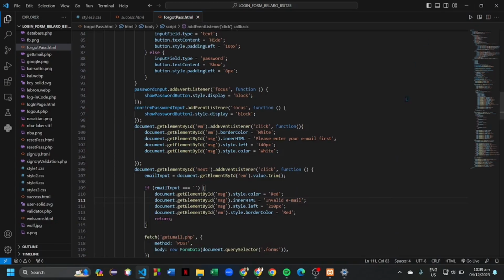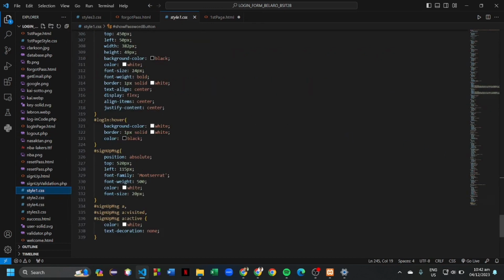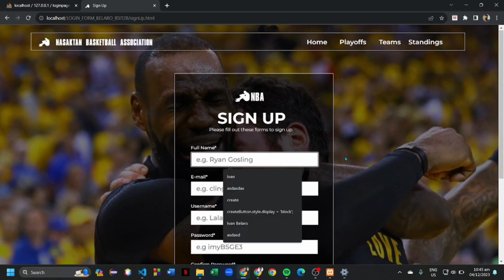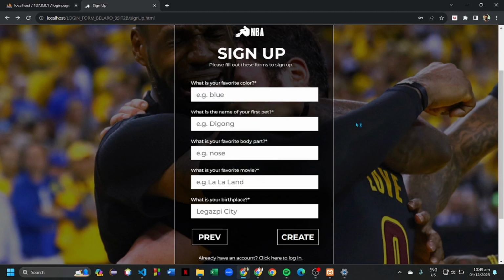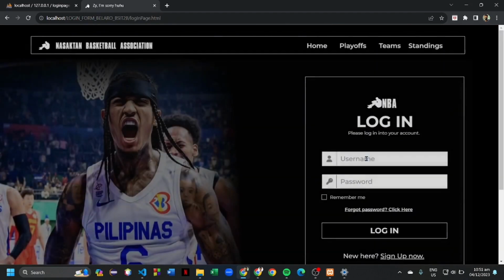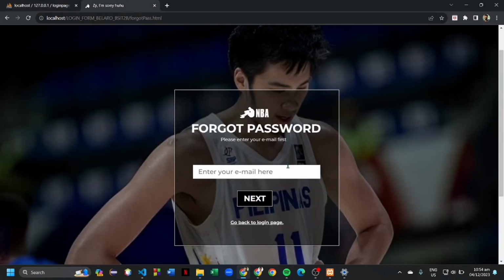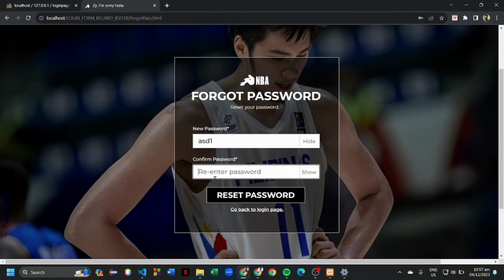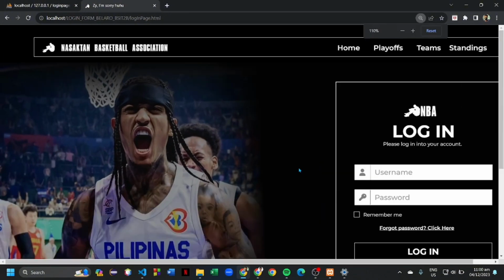Introduction to Human Computer Interaction | Log-in Page | John Ivan Belaro | BSIT 2B